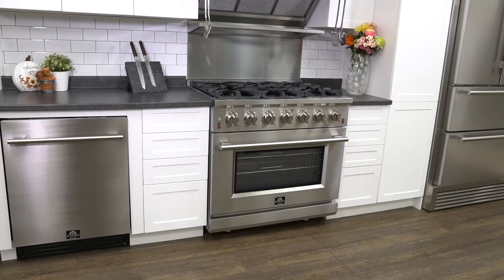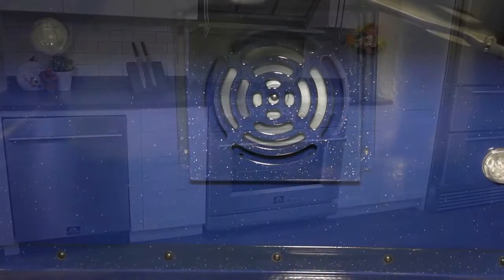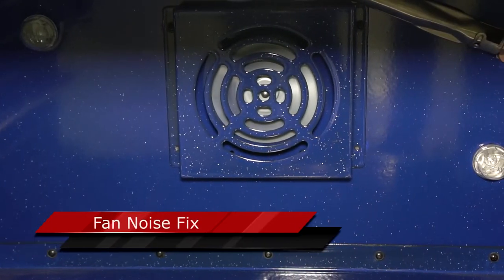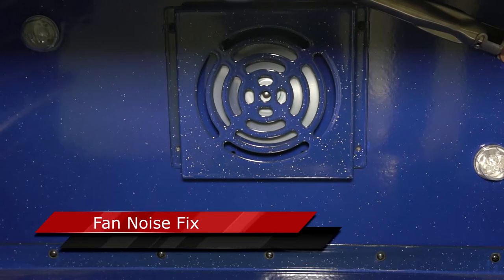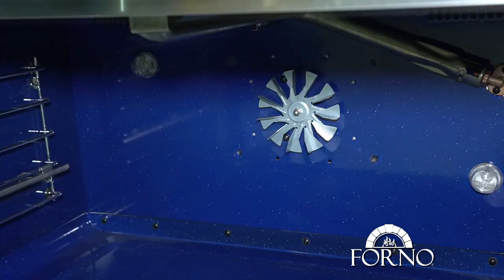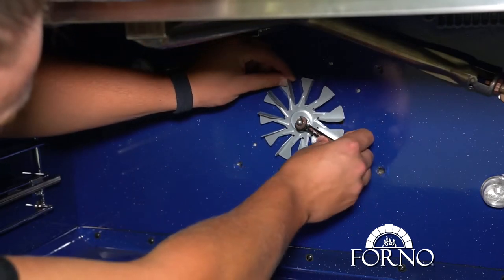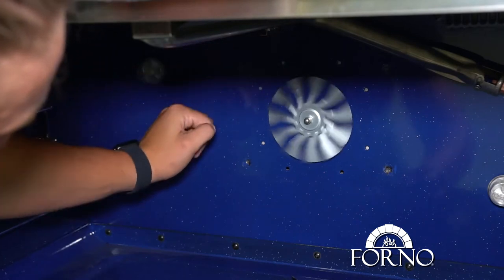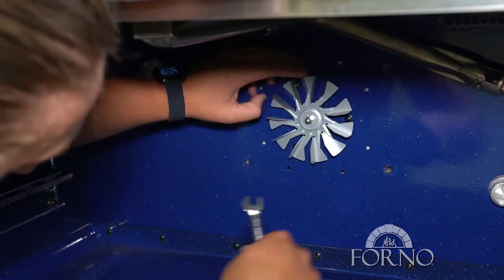How to fix convection fan loud sound problem - All ranges models